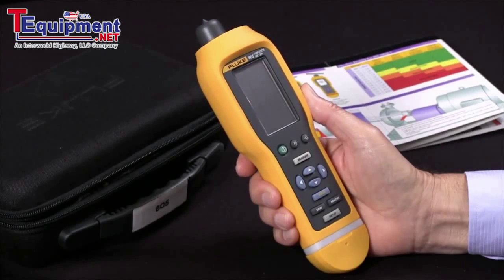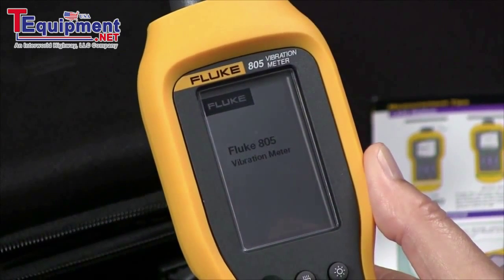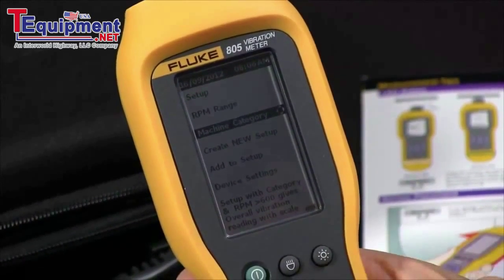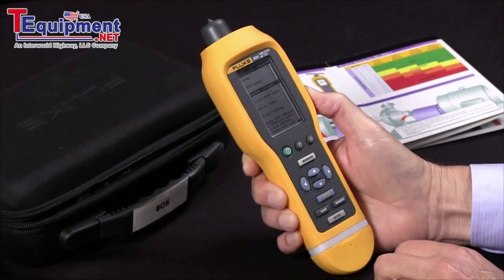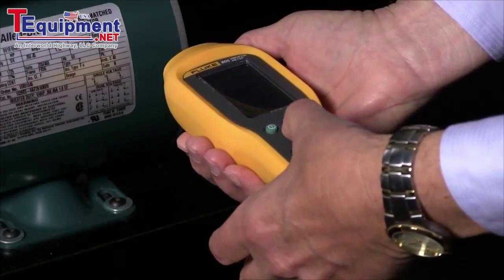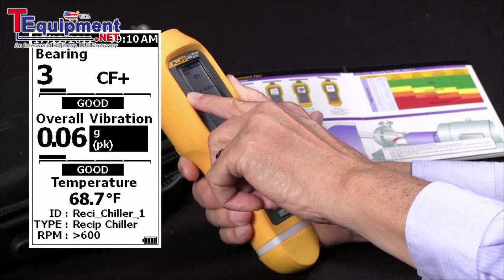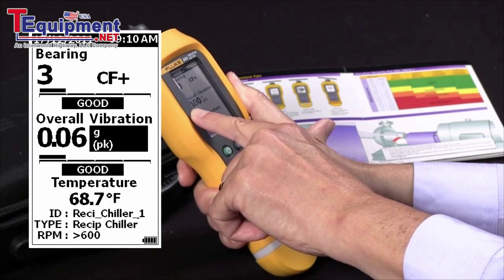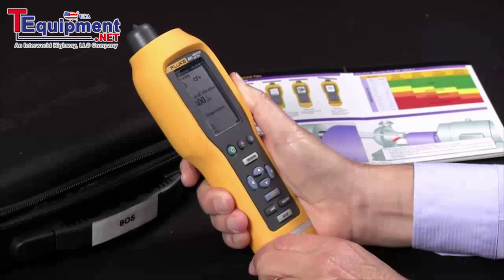How To Measure With Vibration Meters Featuring Fluke 805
The Fluke 805 is not a vibration pen; it's a meter. Even better, it's a Fluke meter. A Fluke meter that eliminates the confusion of vibration screening and provides reliable measurements customers can trust to make critical go or no-go
maintenance decisions.

Most vibration pens and other screening devices currently on the market provide an overall number for vibration condition and some also provide an overall number for bearing condition. Due to pain points caused by inadequate
design and measurement technology, customers consider the products to be unreliable, difficult to understand and are generally viewed as a hassle. Some experts and customers even refer to them as toys. Until the new Fluke 805
Vibration Meter.

The Fluke 805 is far superior to its competitors on very front including feature set, form factor and brand promise. It provides quantifiable results of bearing condition, overall vibration and temperature, assesses condition severity
using text-based alerts, and exports and trends data using built-in templates. Our customers told us what was wrong with the other vibration screening pens and devices. We listened, and the Fluke 805 Vibration Meter is our answer. We made a more accurate, more user friendly tool to improve day-to-day machine checks, so customers can keep their facilities and plants up and running. See below for direct quotes from our customers about their pain points with competing products, and the Fluke 805 solutions to those problems.